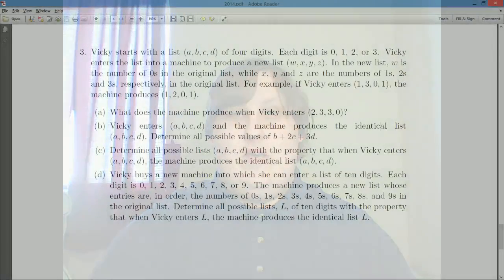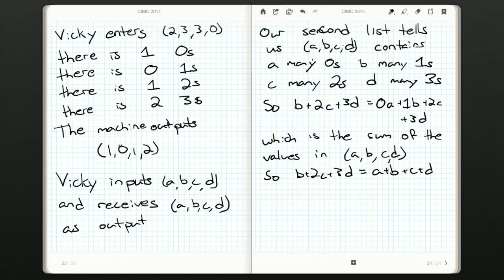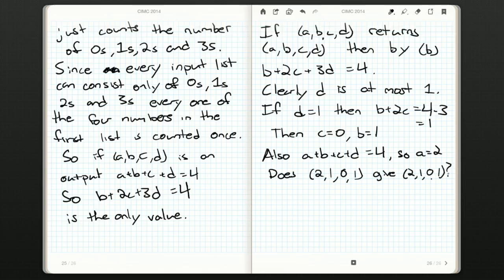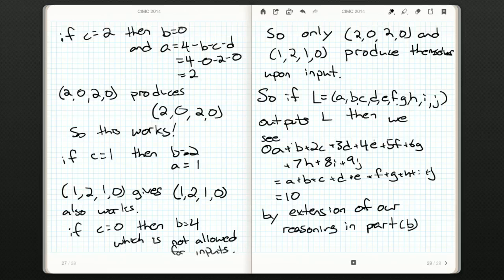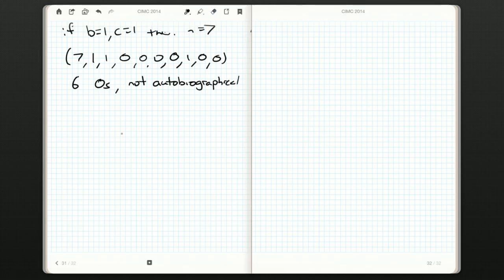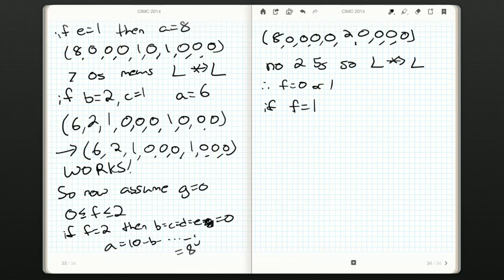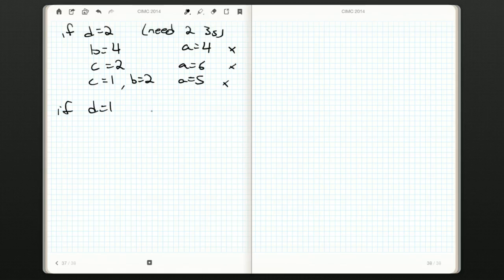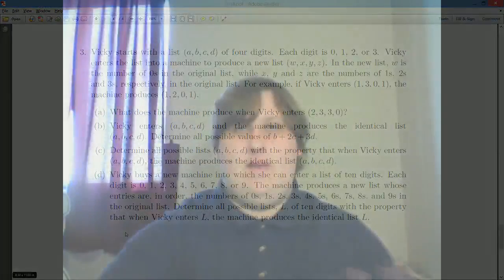CIMC 2014 B3